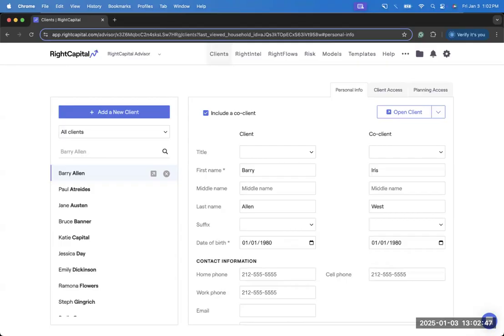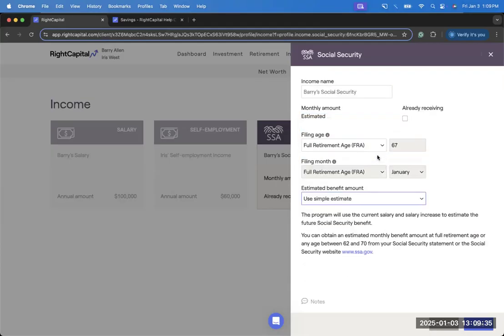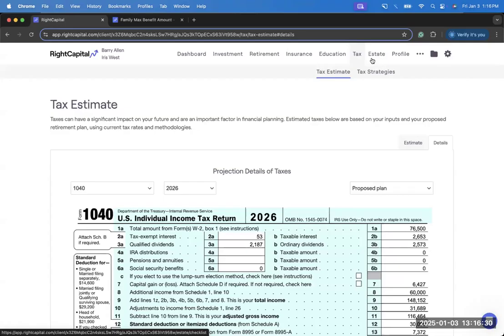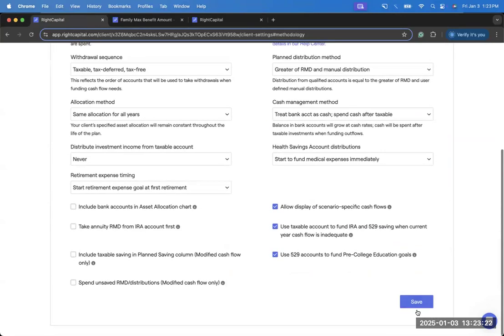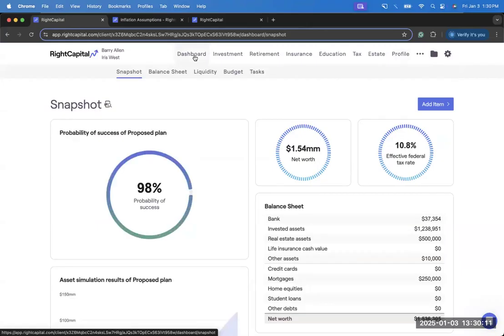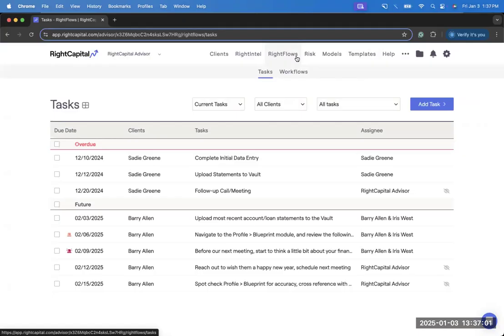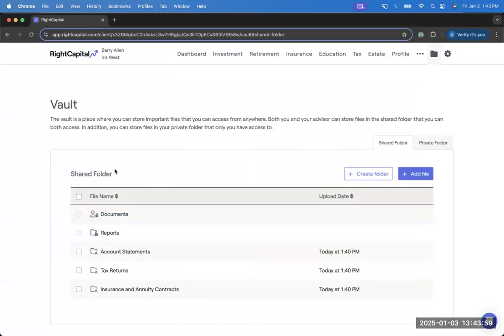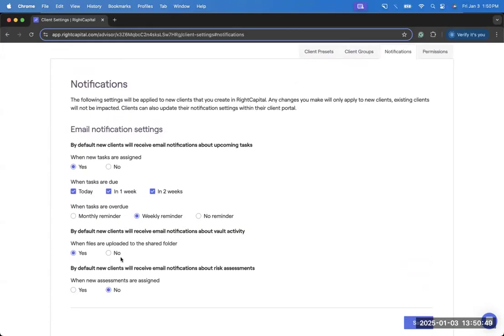Starting the Year Off Right(Capital) - 2025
As the new year begins, it's essential to revisit and update key components within your client plans. Join us to review our detailed checklist:

• Updating client Profile information
• Identifying new savings opportunities
• Reviewing the updated tax parameters
• Utilizing Tasks to simplify updates

📊 About RightCapital